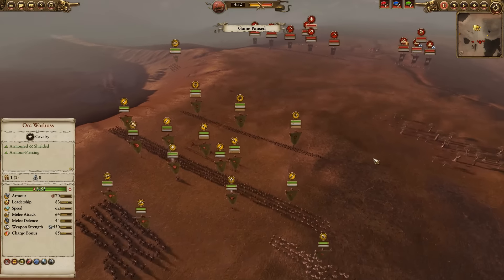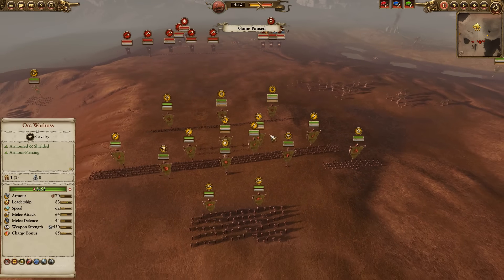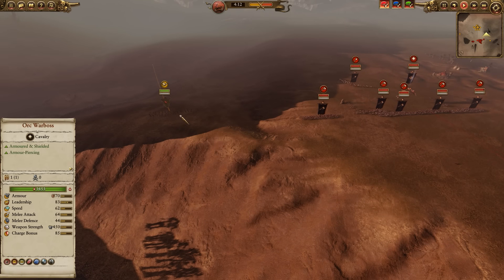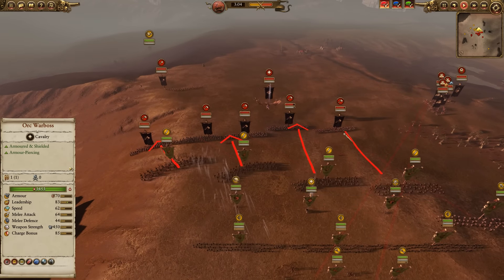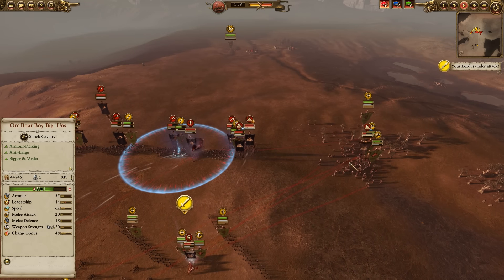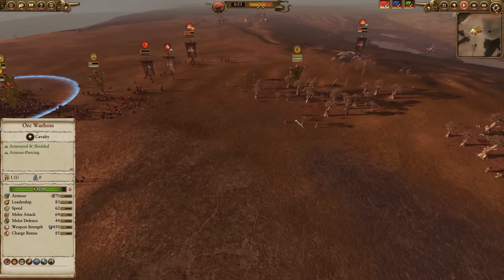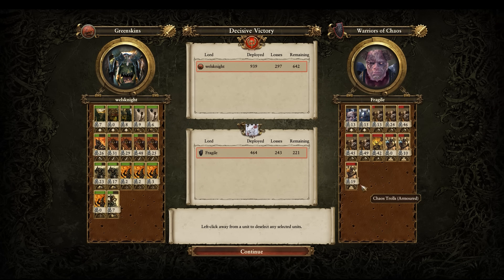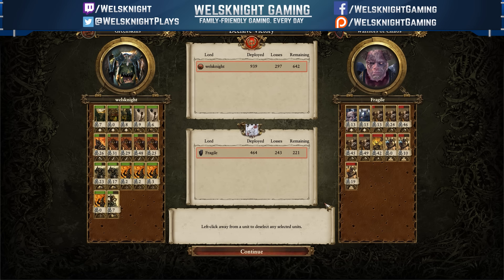Total War: Warhammer Online Battle - Chaos Teef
Let's play Total War: Warhammer online battles! In this online battle, we'll be playing as the Greenskins against the Warriors of Chaos. Let's get us sum' Chaos Teef and do sum' skull smashin'! Waaahhhh!

Please not this is an unofficial video and is not endorsed by SEGO or the Creative Assembly in any way. For more information on Total War, please